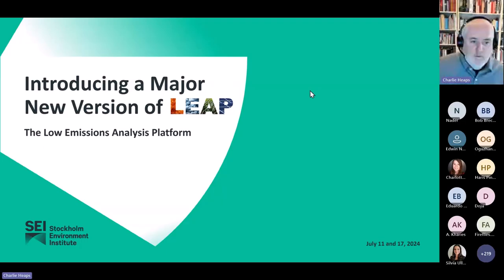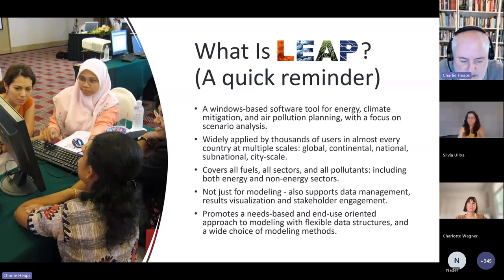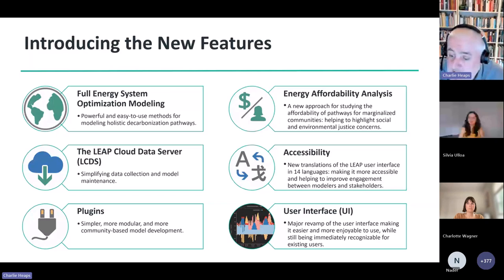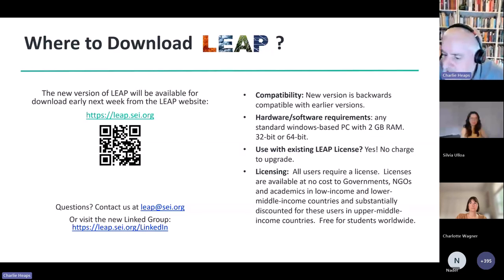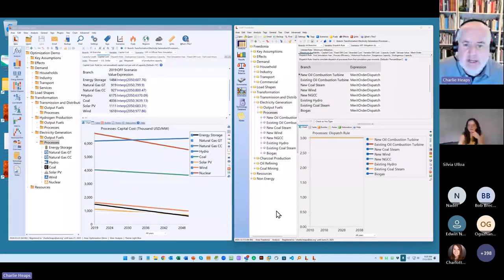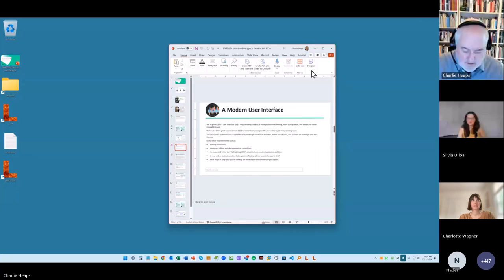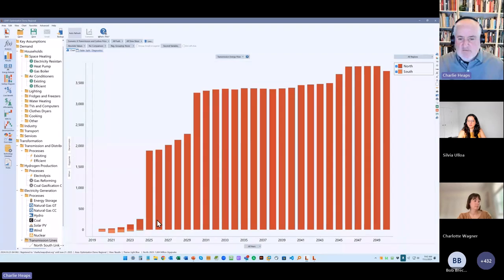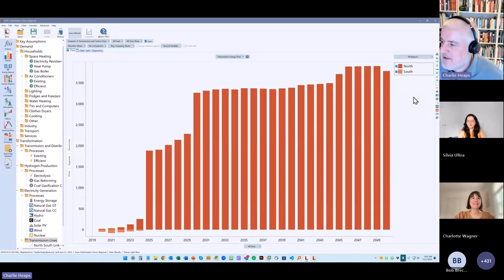LEAP Launch Webinar: July 2024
In this webinar, SEI's energy modeling team introduce a major new version of LEAP: The Low Emissions Analysis Platform, which is being released in the week ending July 19th 2024.

The new version is designed to make LEAP better at conducting policy-relevant analysis by making it easier to use, more accessible, more rigorous,  more inclusive, and better able to address important emerging concerns.

Major new features include:
* Full energy system optimization modeling,
* A new cloud-based database,
* New energy affordability analyses,
* A new plugin architecture,
* Improved accessibility through new language translations, and
* a thoroughly modernized user interface.

In the webinar, SEI's team describe and demonstrate all these features.  The webinar also includes a Q&A session during which the SEI team answer questions from participants.

This webinar was run twice on July 11 and 17 2024 and was attended by almost 1000 people. This is an edited recording of the first of those webinars.